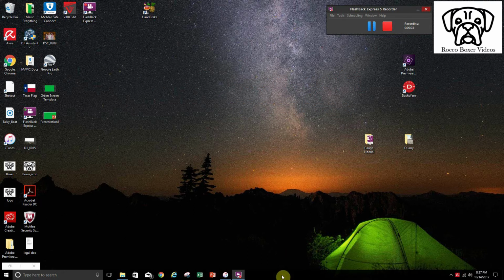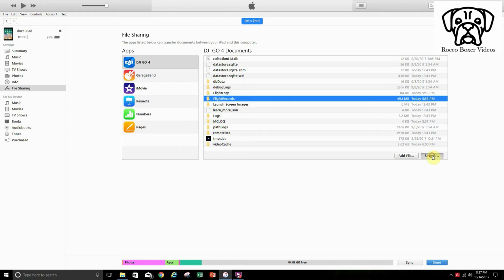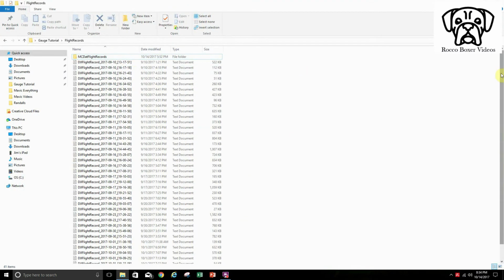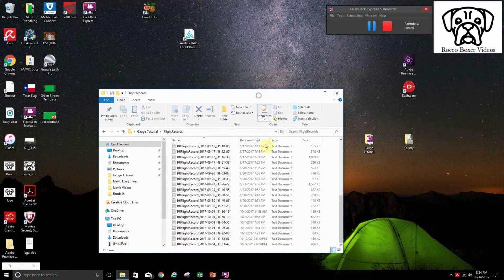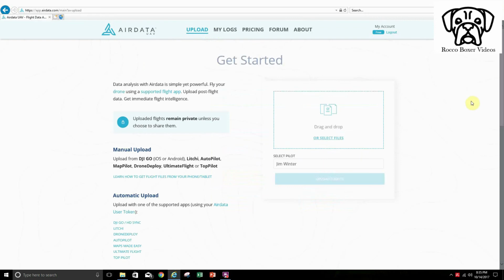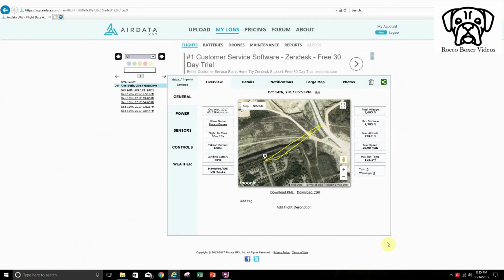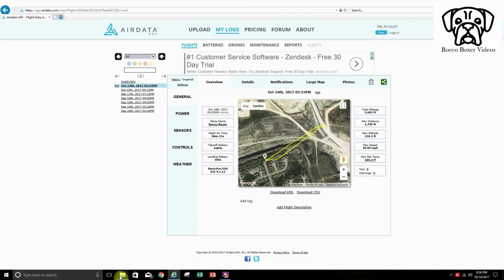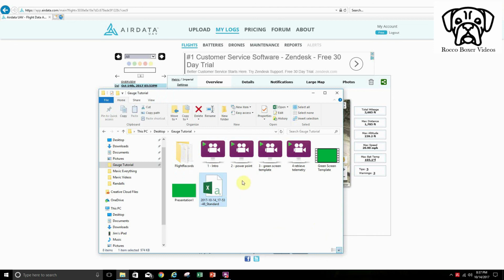How to easily get flight data from the Mavic Pro in less than 5 minutes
Quick tutorial on how to get flight data from your Mavic pro and view on airdata